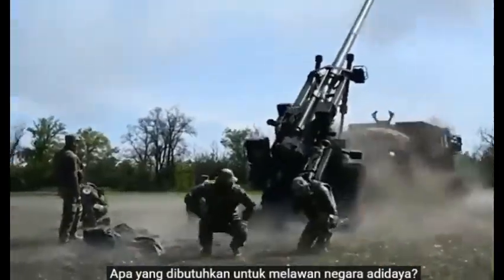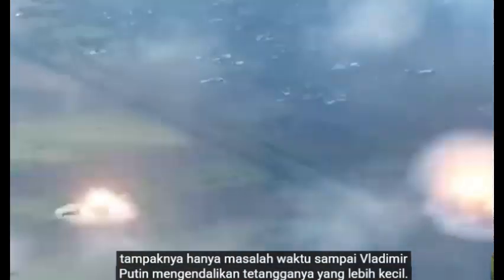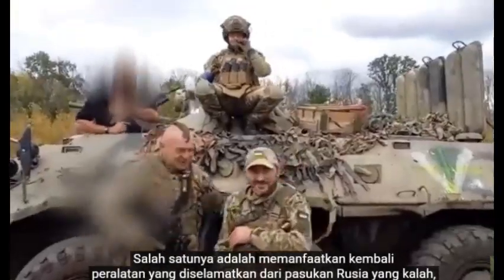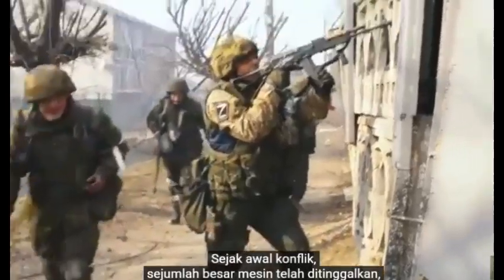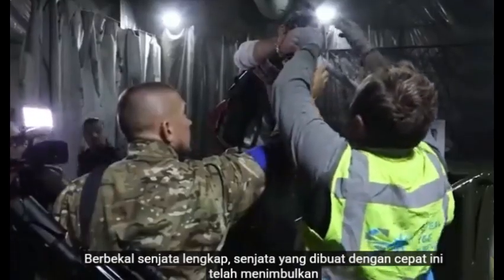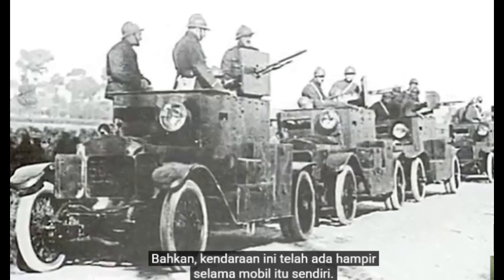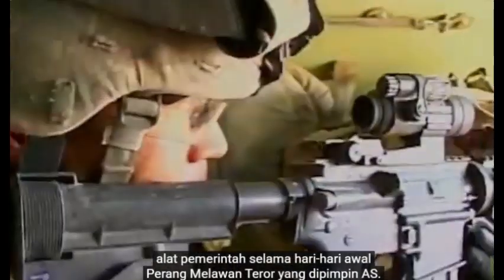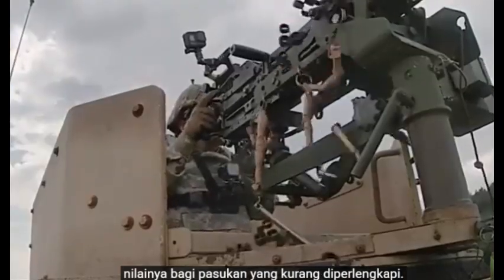invasi negara rusia terhadap negara ukraina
dokumen ini di ambil dari sumber terpercaya